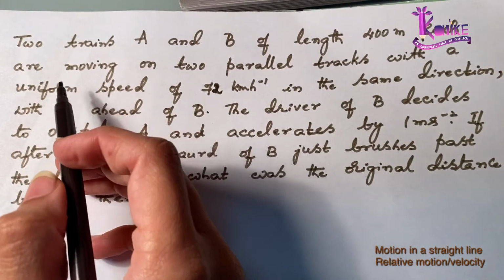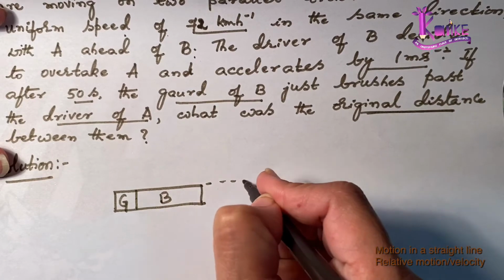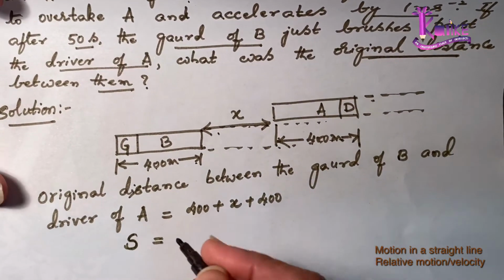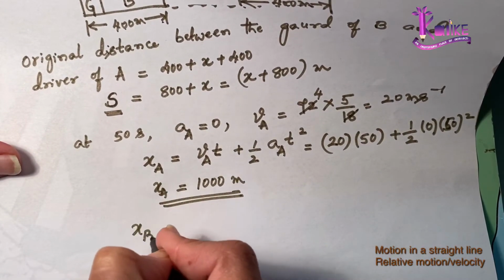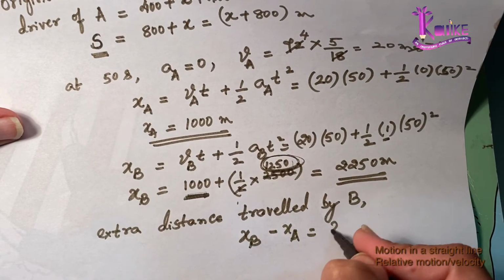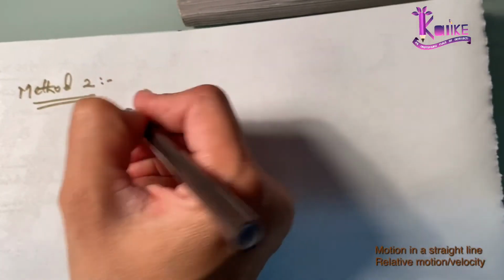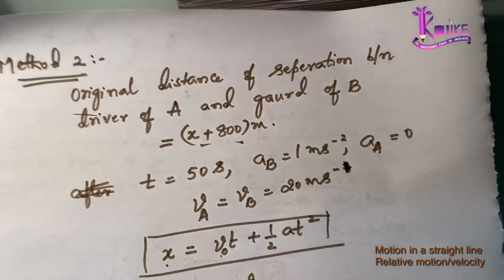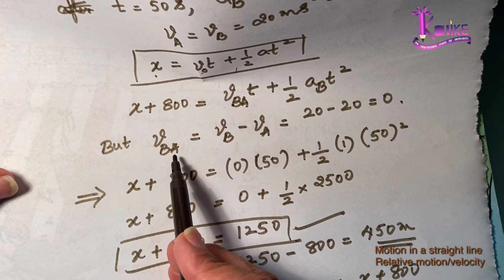Ncert physics class 11 numerical, motion in a straight line,kalike